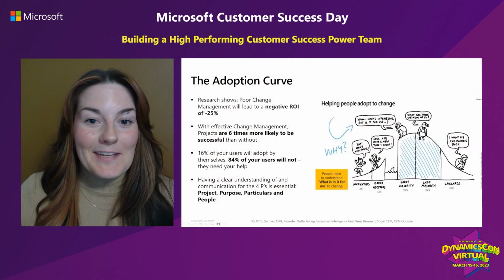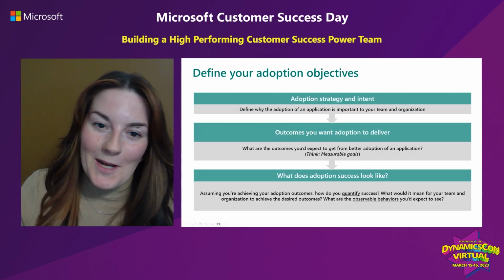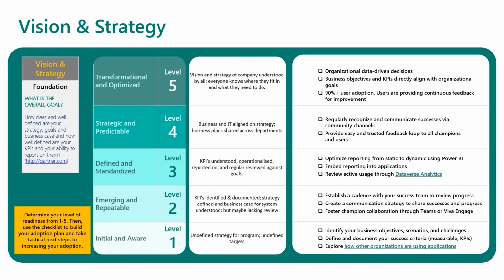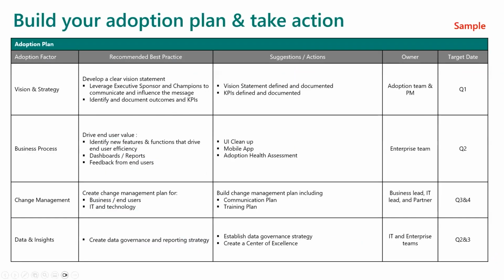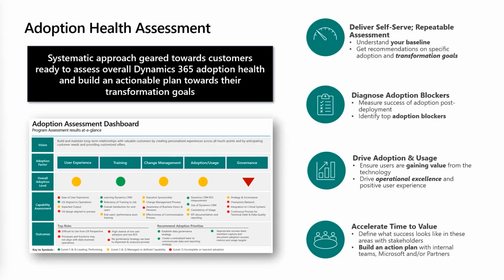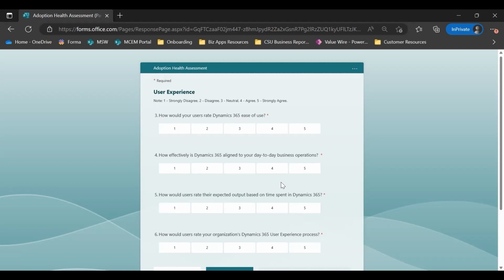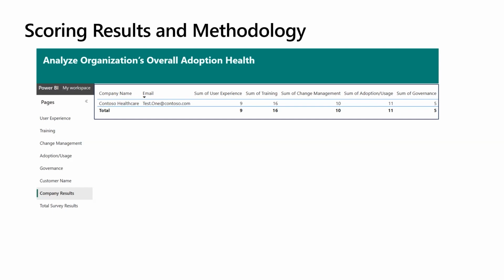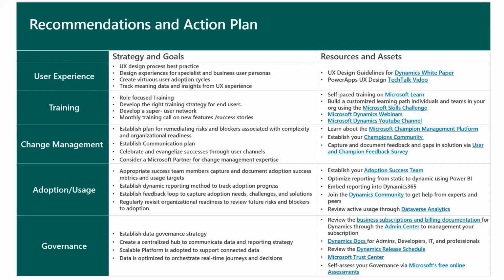Building a high performing customer success Power team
This session will provide an overview of an adoption plan and why it is critical for your digital adoption goals and objectives.   The adoption plan provides several benefits such as:

Identify key adoption blockers
Evaluate health of users, training, change management, and governance
Mitigate business risks and reduce uncertainty
Create a proactive, repeatable approach to drive continuous improvements"